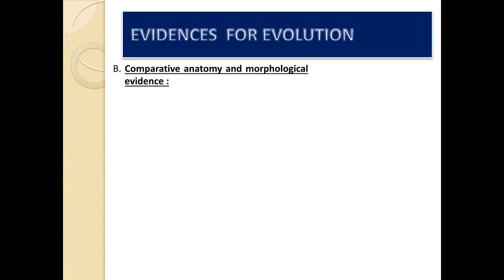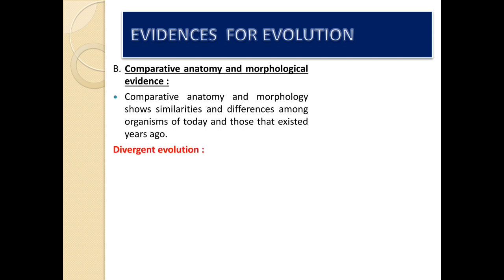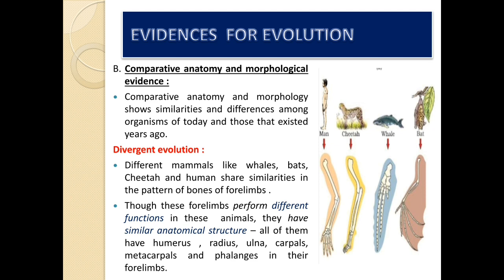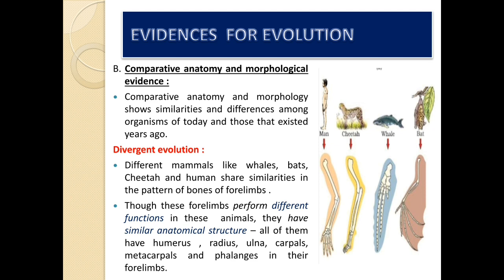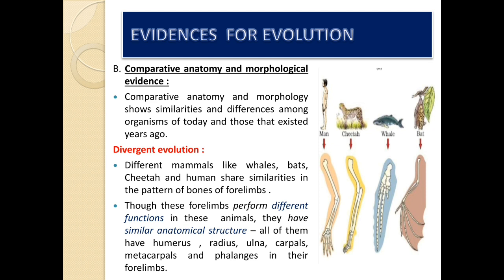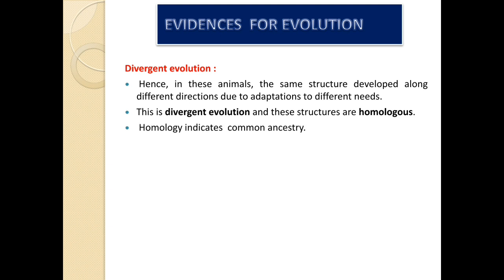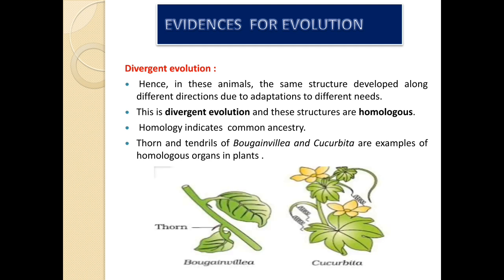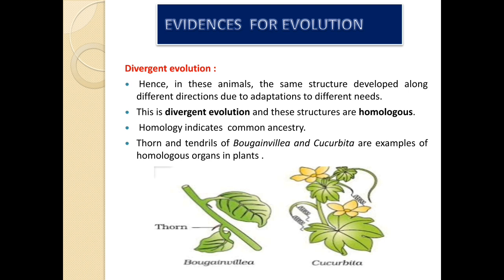Lecture 12|Ch 07| Comparative anatomy and morphological evidence| Divergent evolution